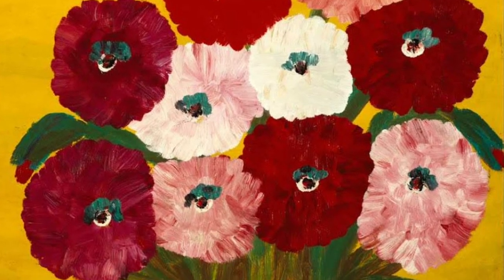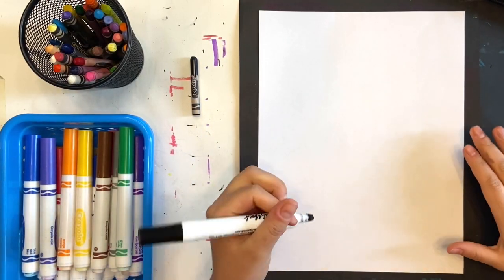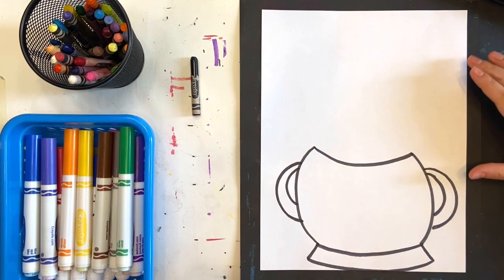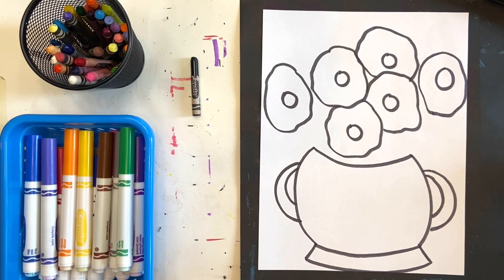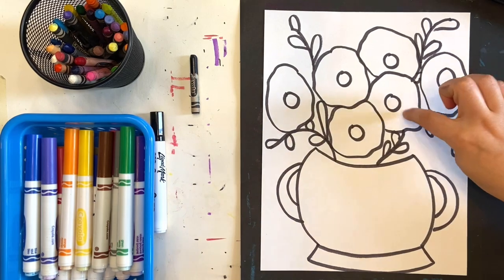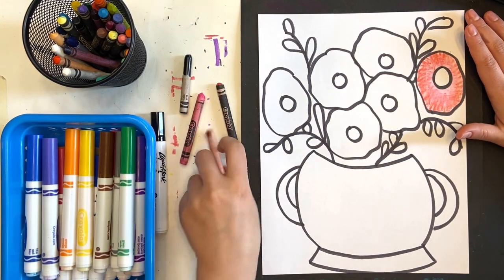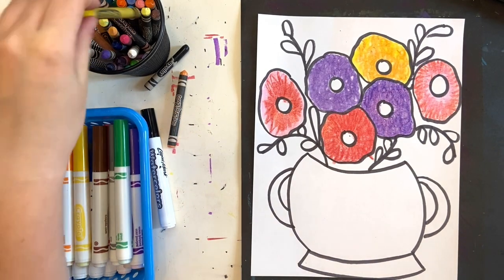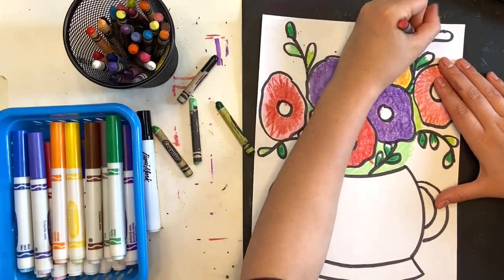Clementine Hunter's Zinnias